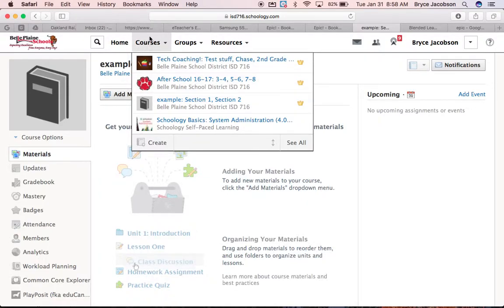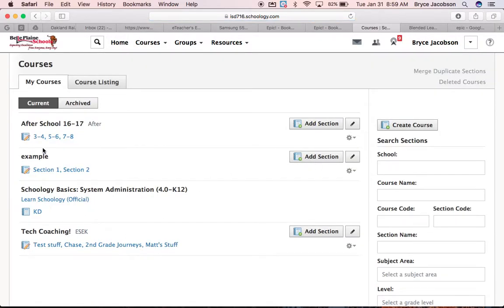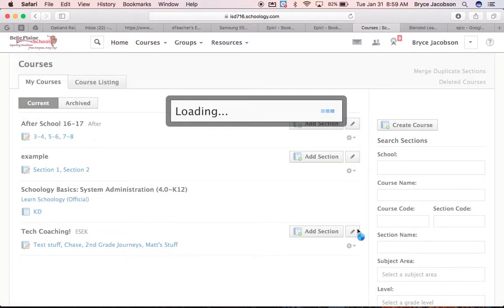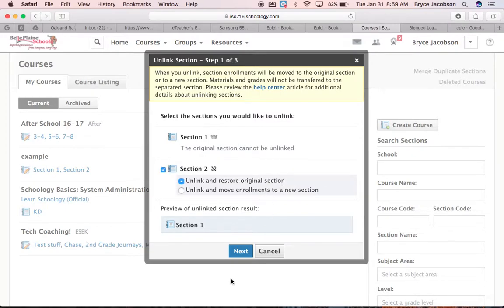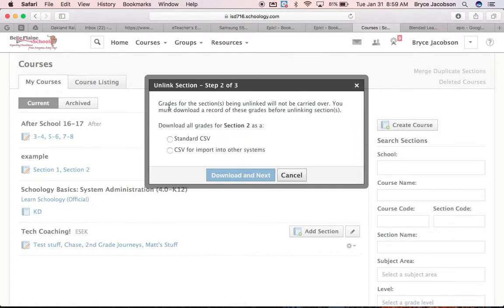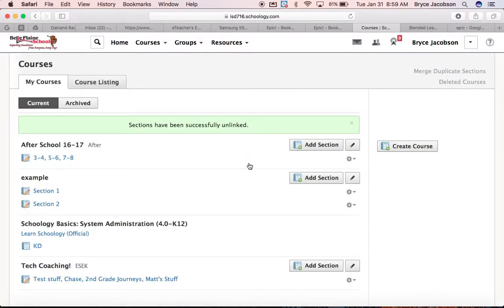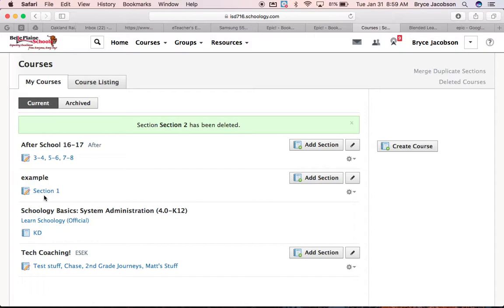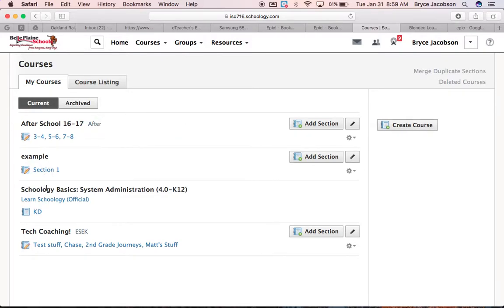How to delete a section in Schoology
This was a request by a colleague.